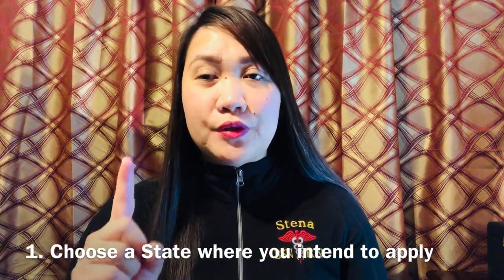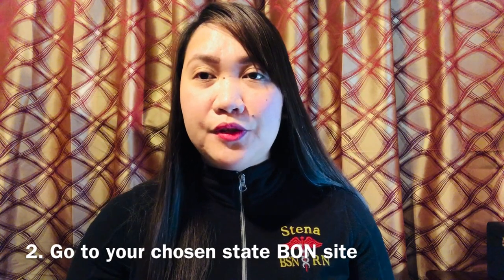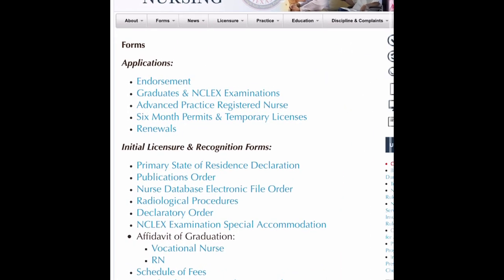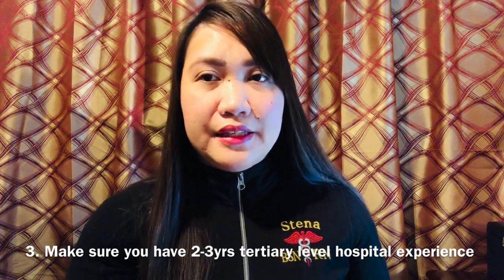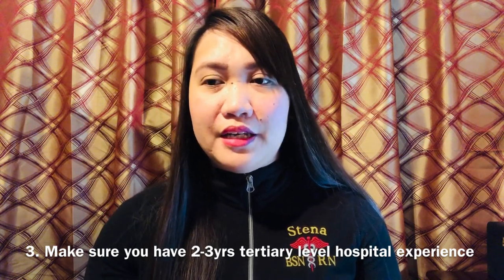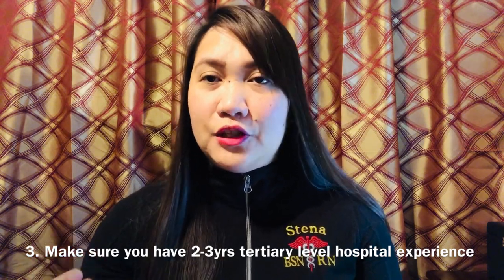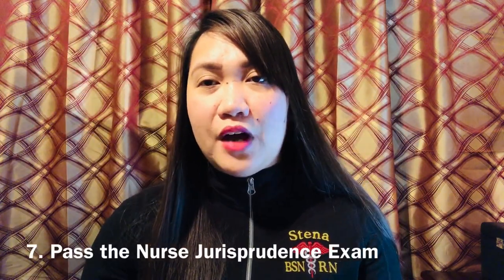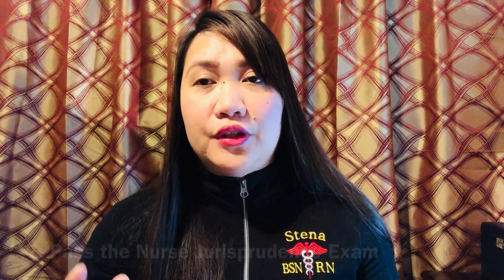How to apply as a Registered Nurse in the USA | How to apply as Nurse in America | Texas RN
Due to this pandemic, the US have expressed interest in hiring nurses to come here and so I thought of making a video on how I became a USRN. I know there are different ways on how to apply and this video is based on my own personal experience. Just an addition to this video, just in case you guys are wondering if Texas BON requires TOEFL, if you see on their website there are certain circumstances where this is waived and in my case, I have proven that my university have used English in delivering my course which was BSN. Should you have any questions about the NCLEX application, please feel free to comment down below and tune in for my next upload I will be discussing the different examination categories being asked on the NCLEX and how much can you earn as an RN in the US. Also, I will be giving you a brief view of the cost of living in the US.